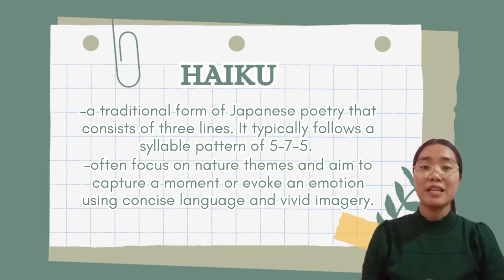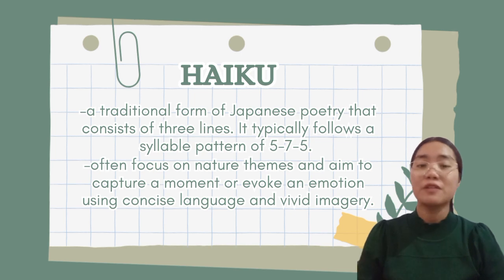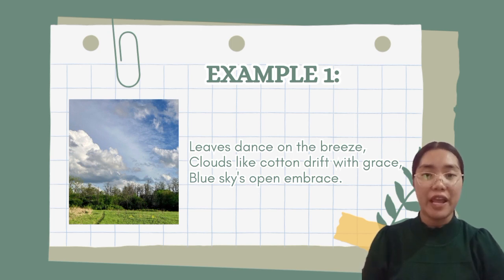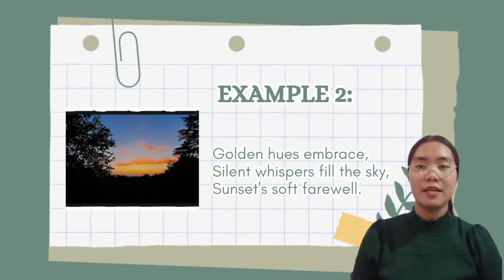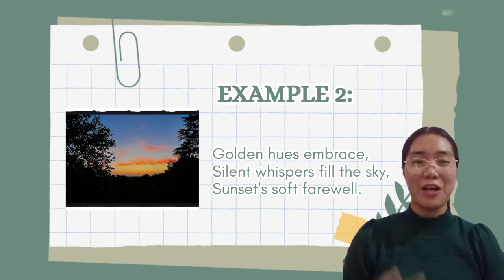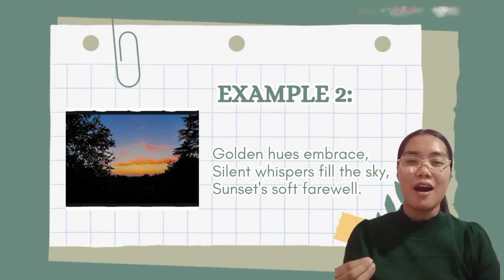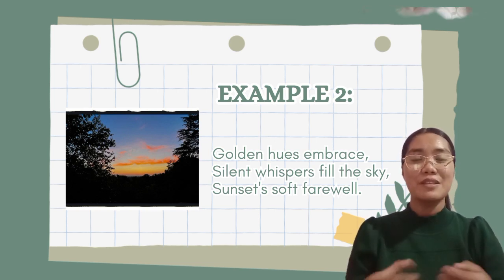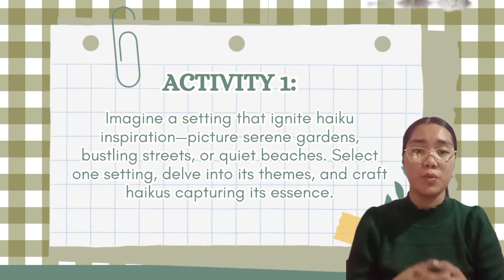VIDEO LECTURE/ DEMO ON POETRY